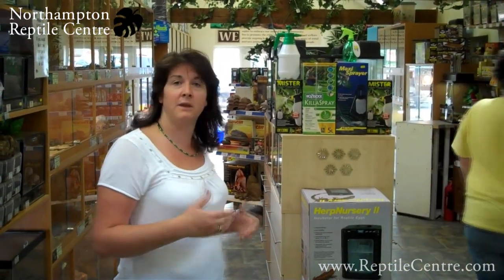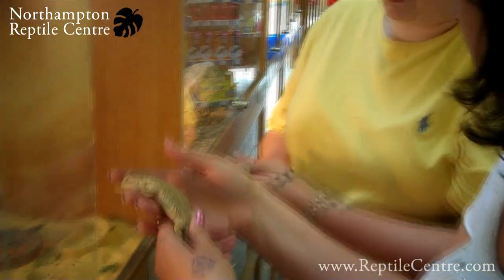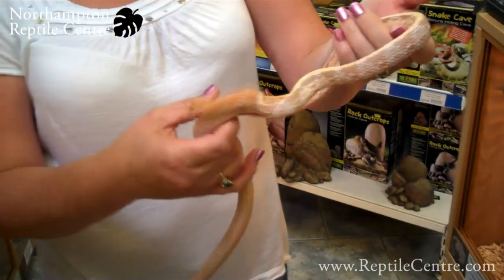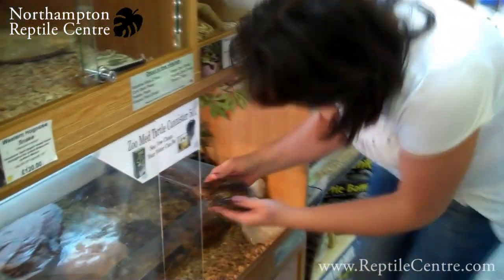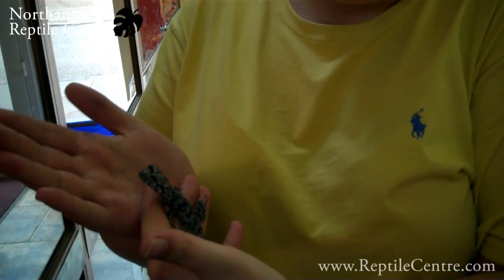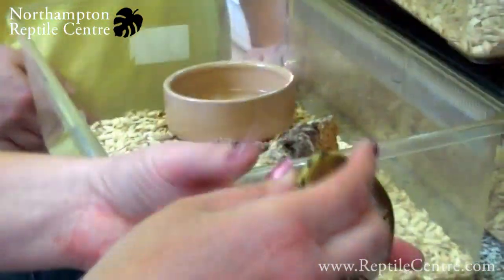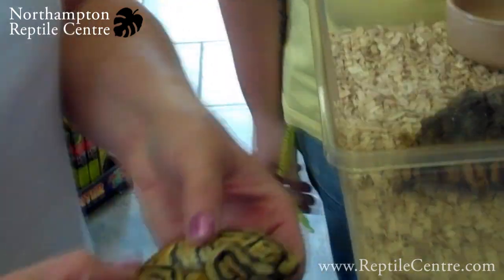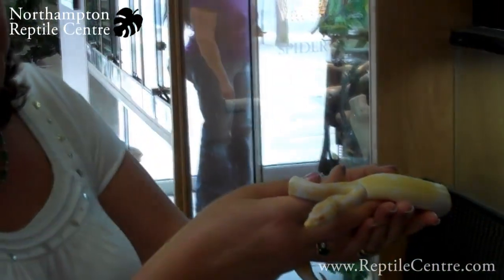Some of Our New Reptiles including Royal Pythons, Uromastyx, Frilled Dragon & more! - 5th May 2011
With new animals arriving at Northampton Reptile Centre every week, we thought it would be easier to shoot a quick weekly video to show them to you.

We have actually had the Uromastyx and Wood Turtles for a while but we like them so much we wanted to show them to you!